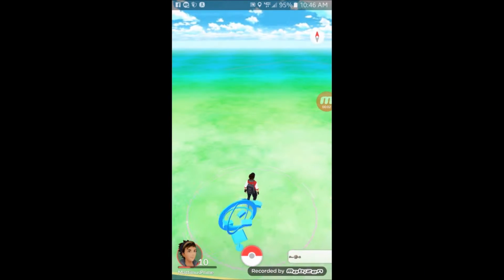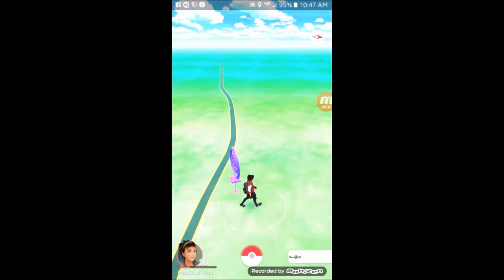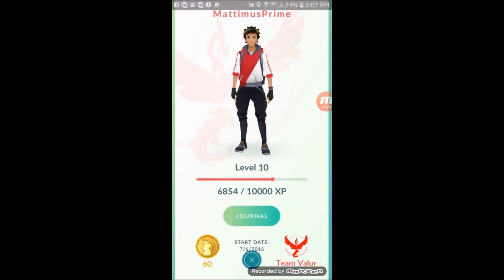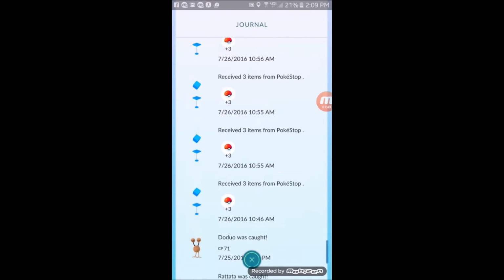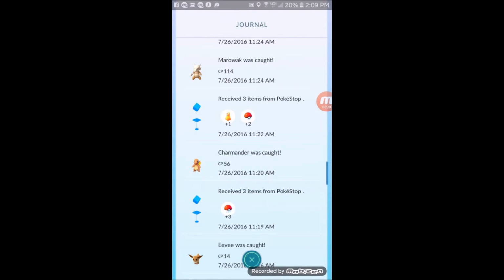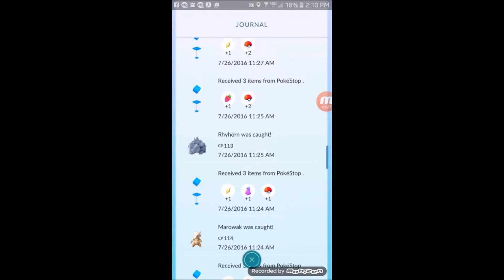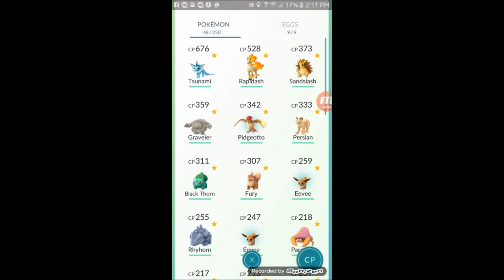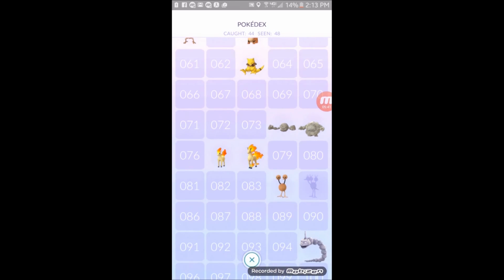Epic POKEMON GO "Dad Style"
Hey everyone, I am playing the Pokemon Go "Dad style", which is just playing the general game, but the way "Dads" today would play.  Enjoy the video, like it, share it, comment. Give me some advice to level up.

Screen Recorder app on google play store for samsung
mobizen screen recorder